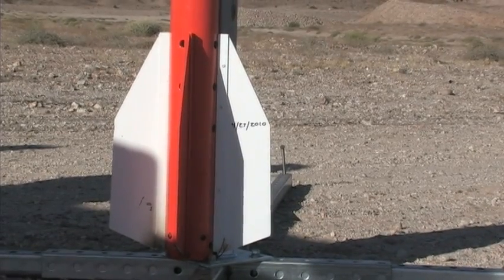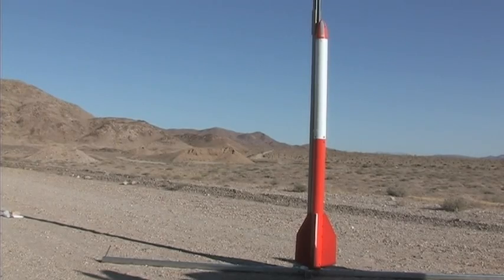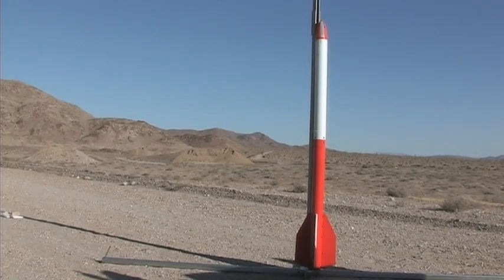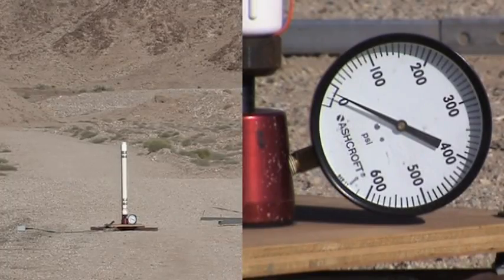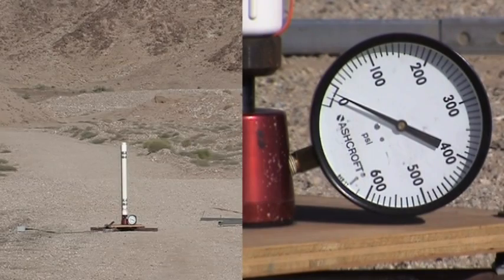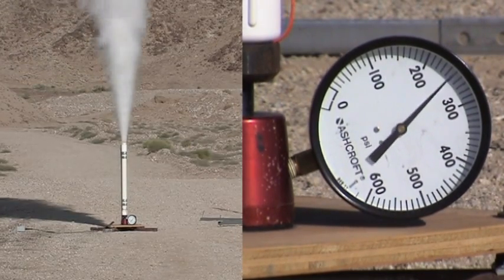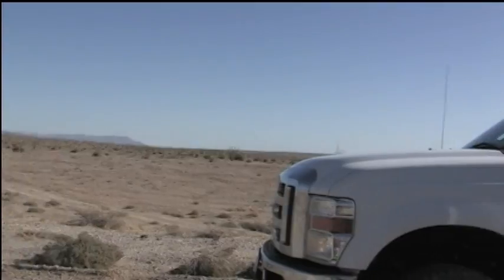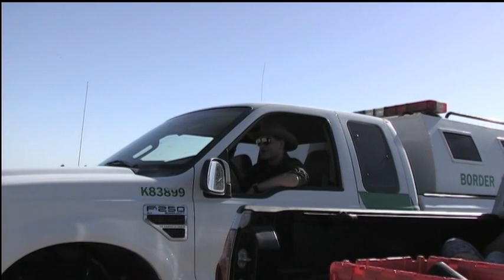May Flight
Another attempt to launch and recover the Coyote Rocket twice in one day. Problems with the apogee detector switch modifications caused the rocket to have a kind of rough landing ;-)